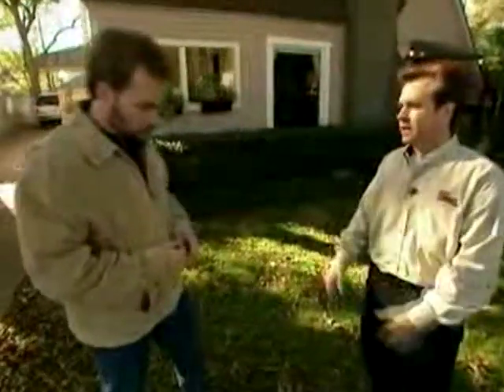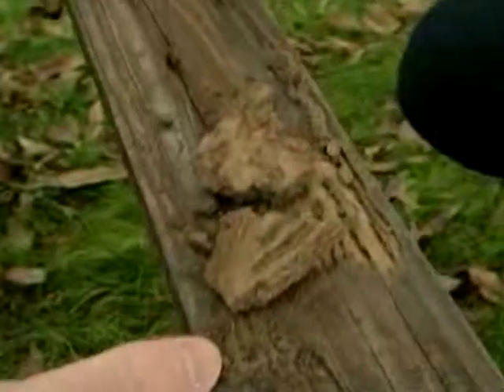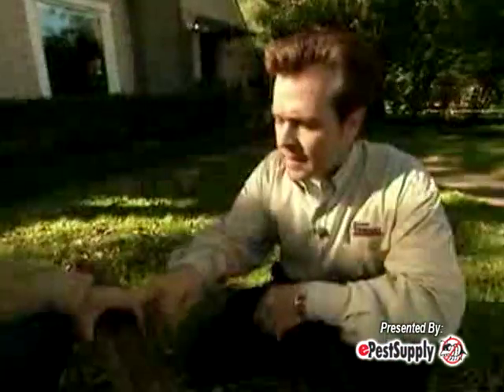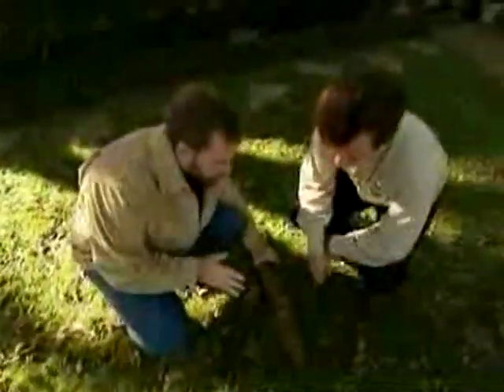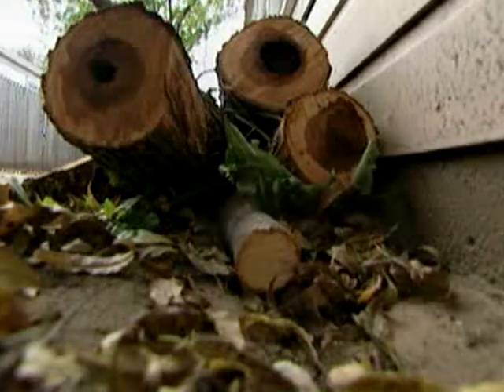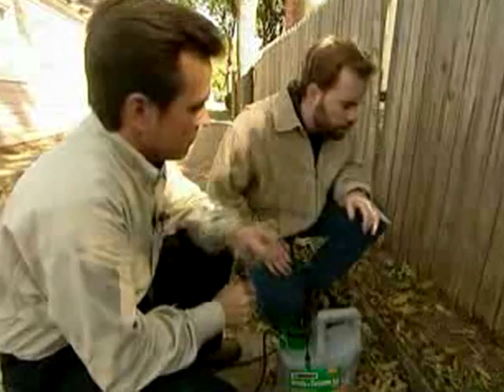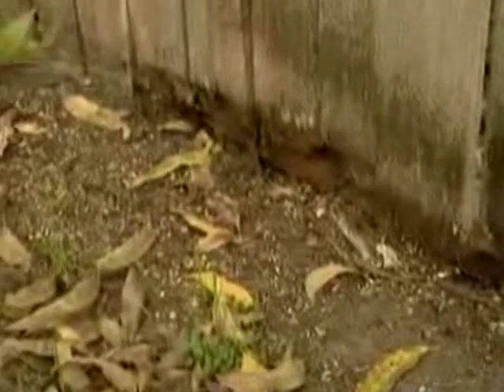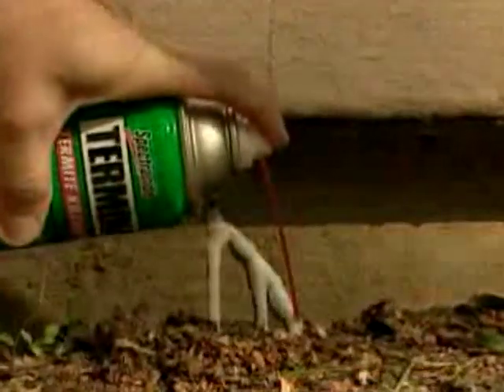How To Kill And Terminate Termites In Your New Home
Michael Holigan hosts termite expert Ron Dawson of Dallas Ft. Worth Pest Control to discuss using Spectracide Terminate products to kill subterranean termites.